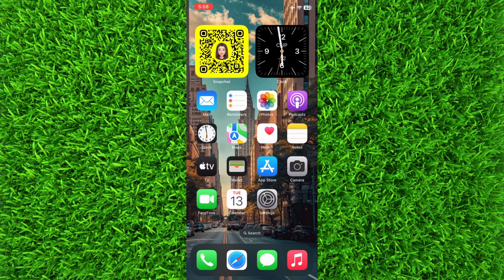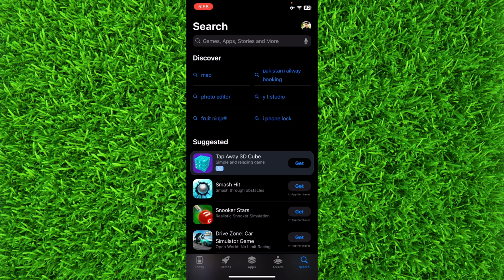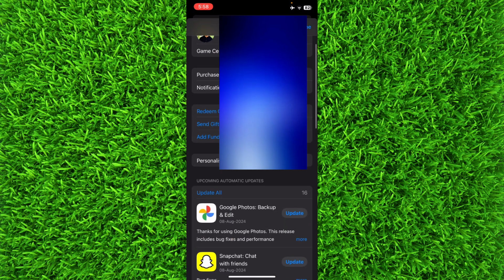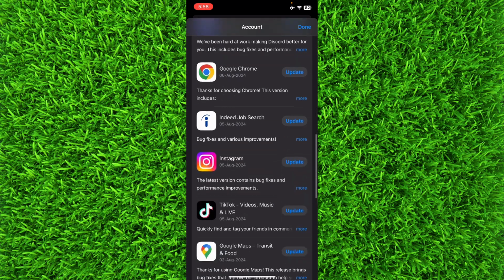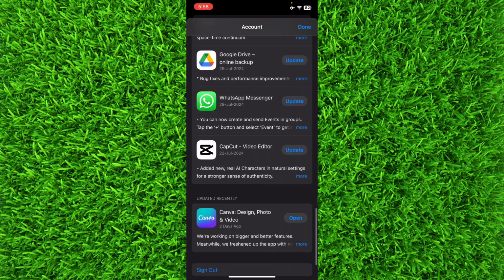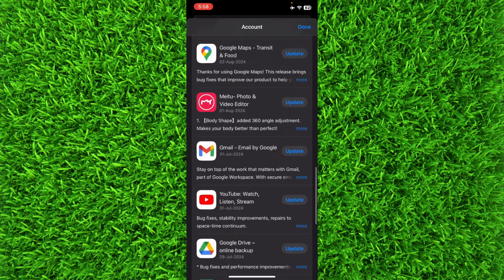How to Update All Apps in Appstore in One Click on iphone (Easy)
In this video I will show you How to Update All Apps in Appstore in One Click on iphone (Easy).